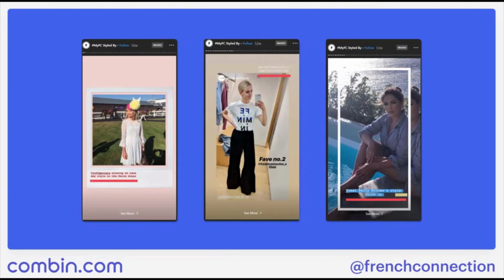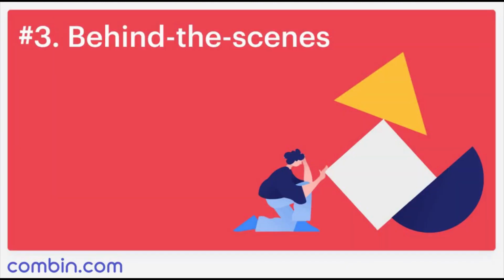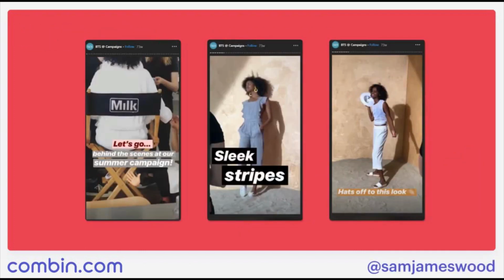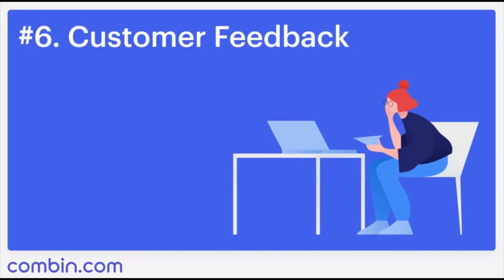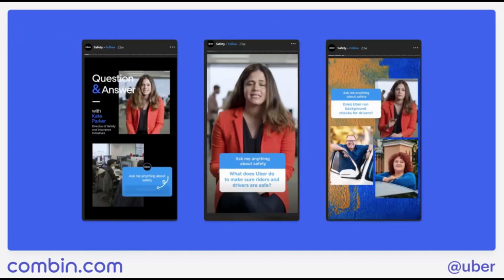How to Integrate Instagram Stories Into Your Marketing - Anna Semyanova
In this expert session, Anna Semyanova from Combin shares her top tips for using Instagram stories successfully for marketing. She covers how to create tutorials, leverage user-generated content, show behind-the-scenes content, and more.